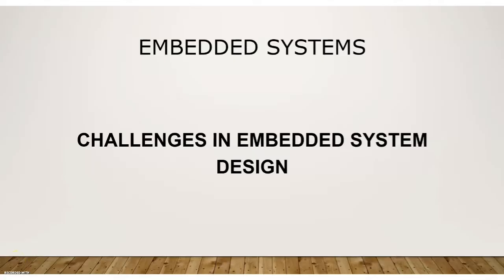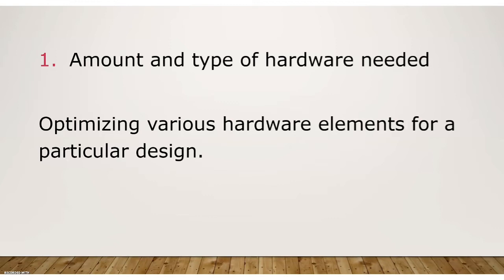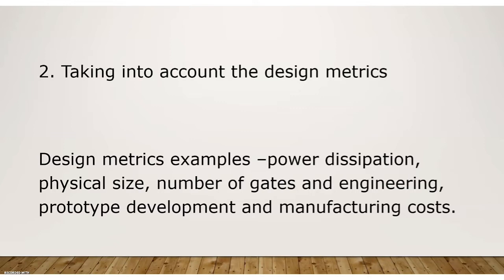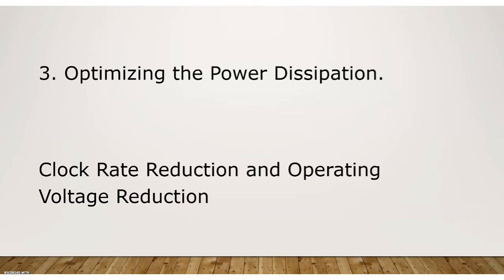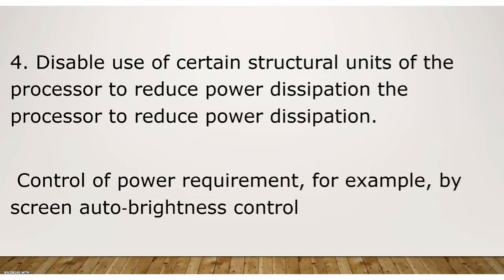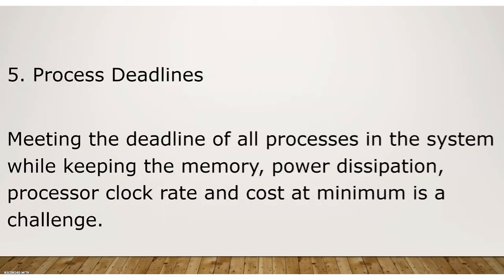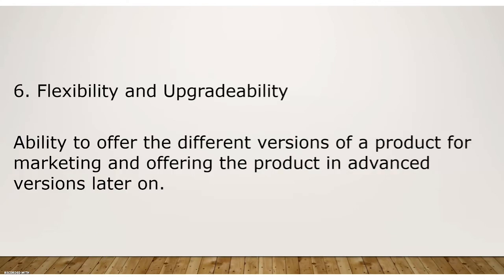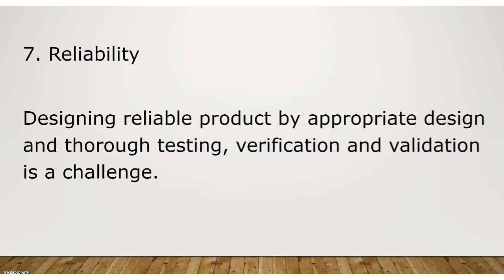Challenges in Embedded System Design| Embedded Systems